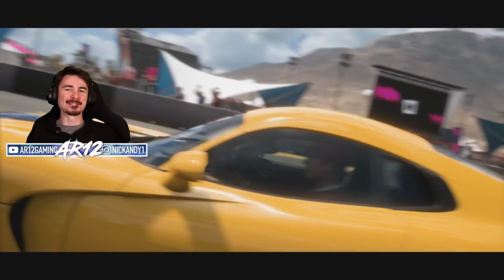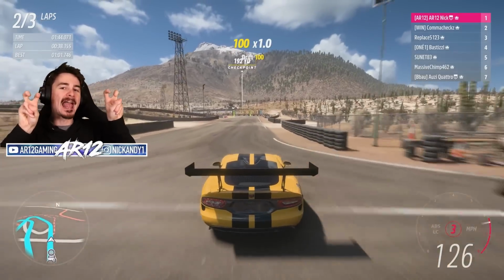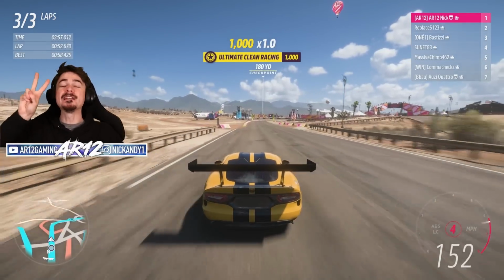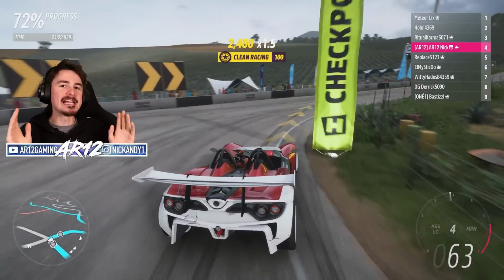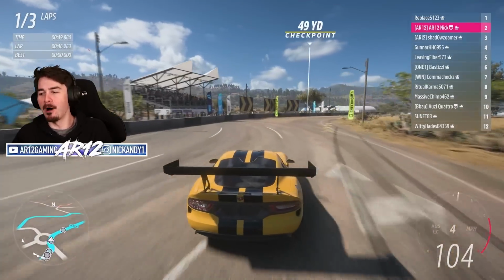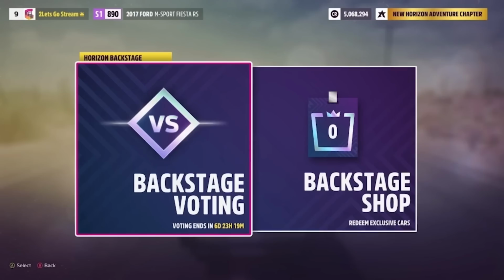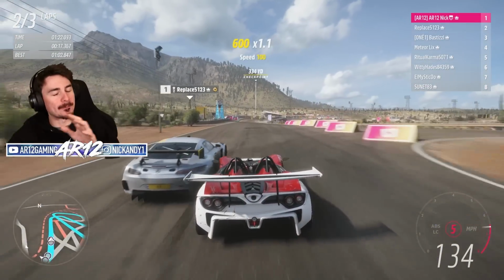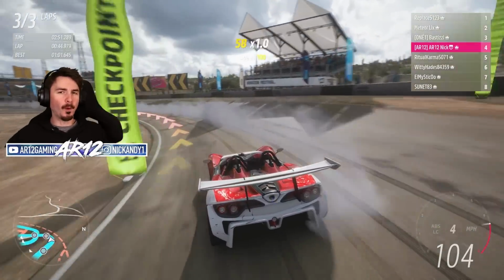Forza Horizon 5 : 4 New Cars, Horizon Backstage & More!! (FH5 Update 39)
Forza Horizon 5's Update 39 is here! We're jumping into FH5 Update 39 with new cars like the Toyota Soarer, Mitsubishi FTO and more! We're got new Forza Horizon 5 Customization and the FH5 Horizon Backstage is here!